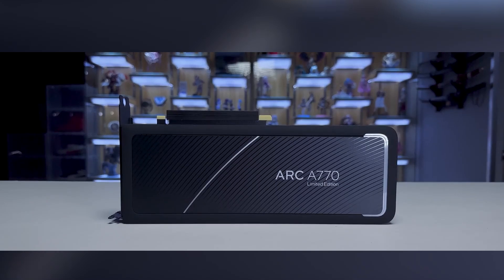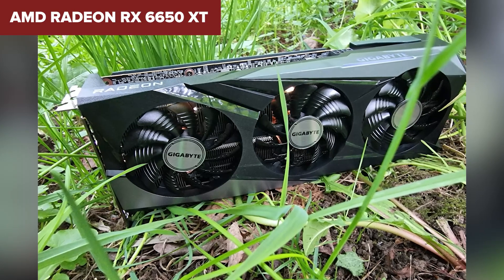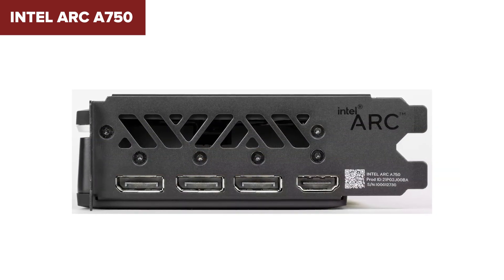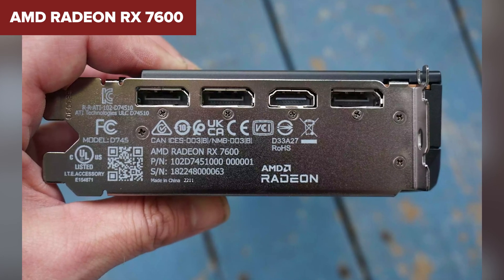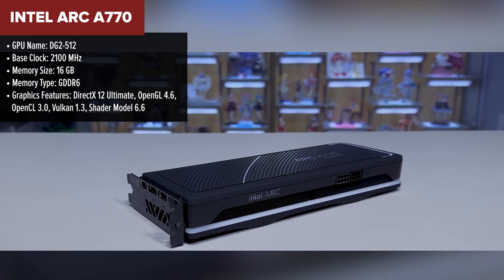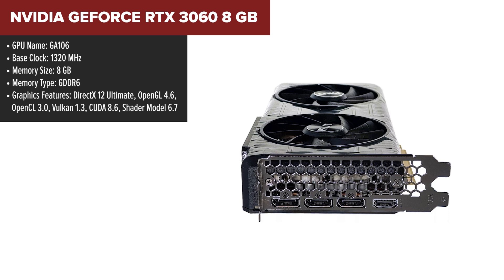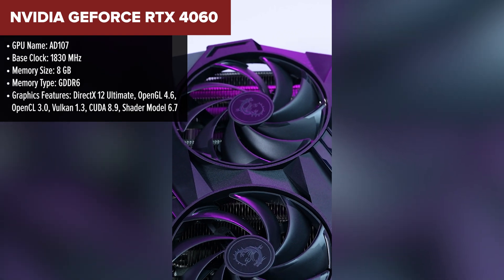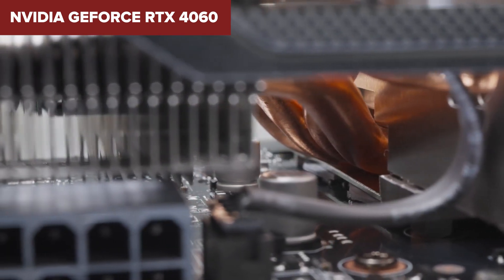TOP-6. Best Graphics Cards under $300. April 2024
NVIDIA GeForce RTX 3060 8 GB